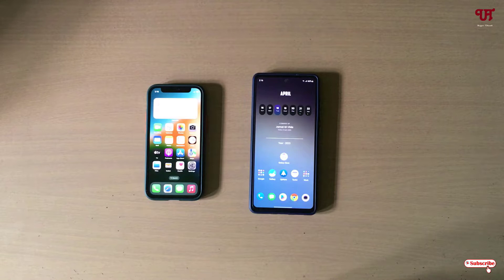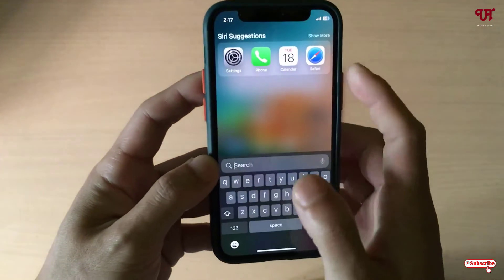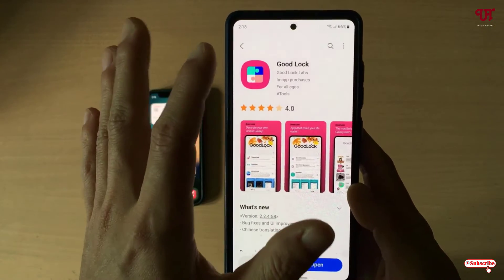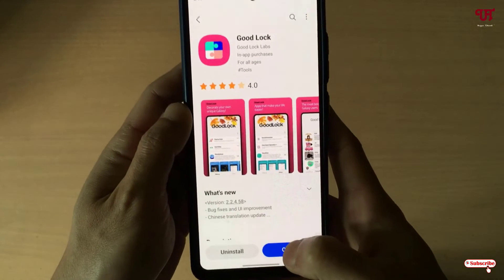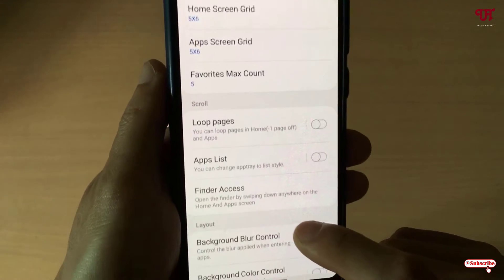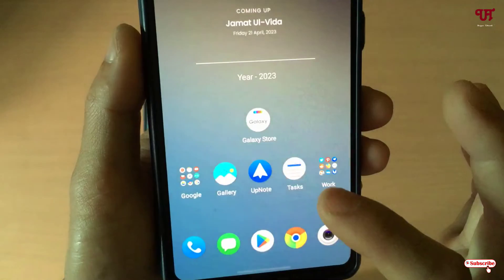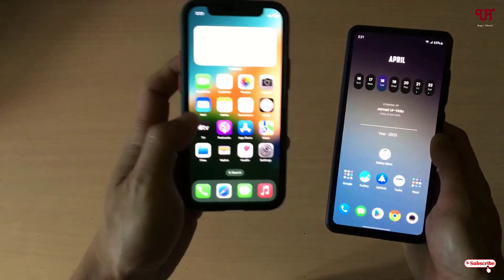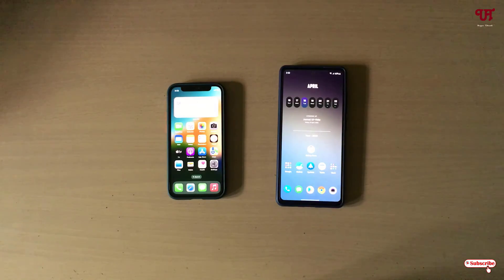How to get iPhone like " Swipe Down Search Bar " in any Samsung smartphones running One UI ?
This video tutorial is all about How to get iPhone like " Swipe Down Search Bar " in any Samsung smartphones running One UI.